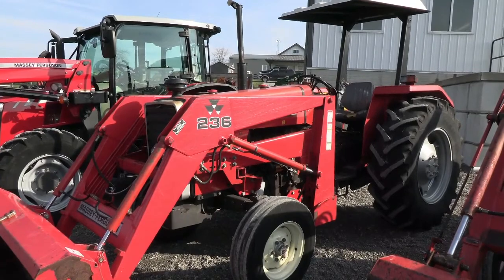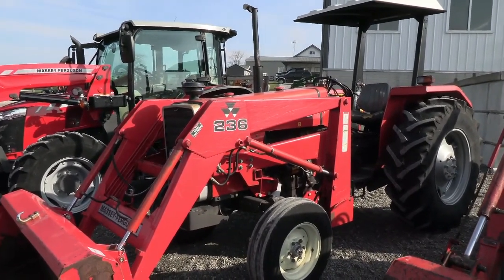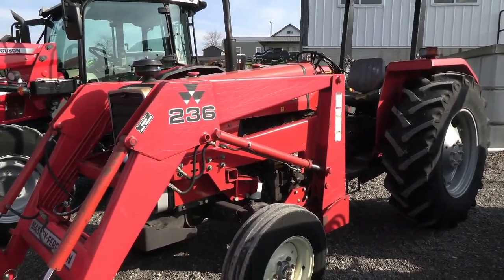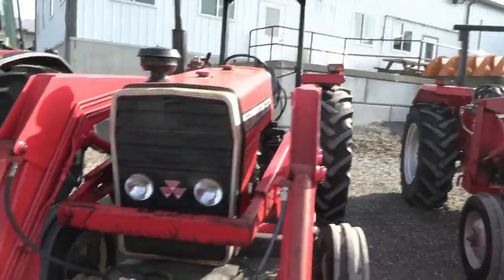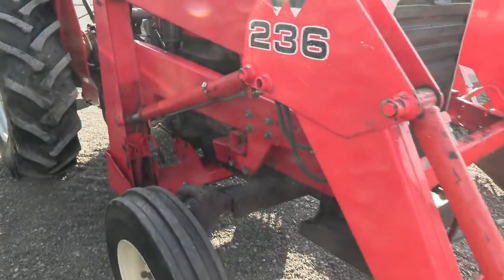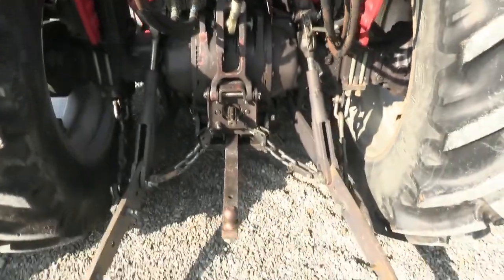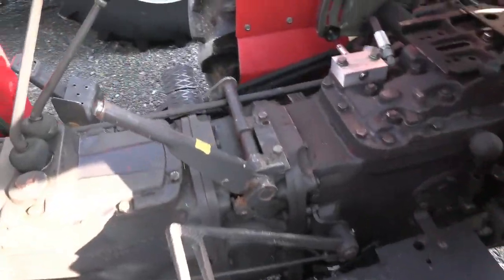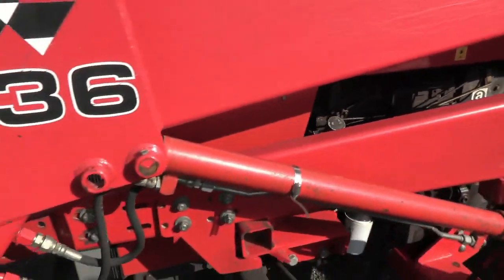1995 MASSEY FERGUSON 261 For Sale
Clean Local Trade in -- Pre-Emission Perkins Diesel Engine -- MF 236 Quick Attach Loader -- Canopy Top -- Trucking & Financing Available --

Nice tractor that we traded in from a farmer in western Pa who was updating to a newer cab tractor. It is nice cosmetically, the paint is faded a bit and has a dent in the right rear fender but overall is a nice looking tractor. Tractor runs good and the only thing we are aware of that is not working is that the clutch slips when under a load. It is not noticeable in the lower gears but if you get in 3rd & 4th high range then it will slip under a load. The tractor is priced at $16,900 and will have a new clutch & PPA installed for that price.

1995 Massey Ferguson 261
-2wd
-Open Operator Station
-770 Hours
-60 Engine Hp
-53 PTO Hp
-4 Cylinder Perkins Diesel Engine
-Engine Pre-Heater
-w/ MF 236 Quick Attach Loader
-Dual Handle Valve
-6' Bucket
-8/2 Gear Transmission
-Power Steering
-Differential Lock
-540 PTO
-2 Rear Hyd Outlets (Used by Loader)
-3 Point Hitch
-Top Link
-Stabilizers
-Ag Tires
-16.9R30 Rear Tires @ 75%
-7.50-16 Front Tires @ 60%
-Rear Tires are Loaded
-Toolbox
-Foldable ROPS
-Canopy Top
-Front & Rear Work Lights
-Suspension Seat
-Hand & Foot Throttle
-Good Condition